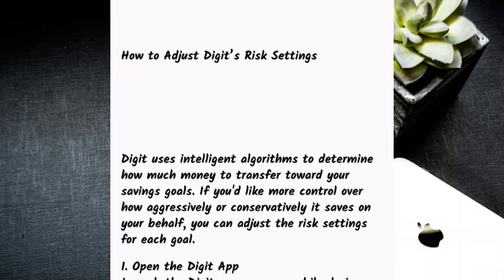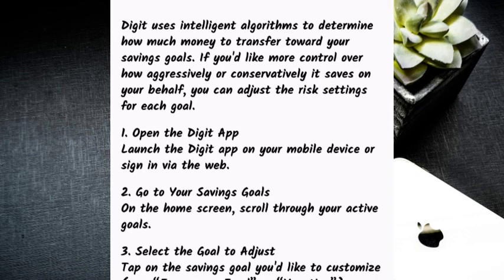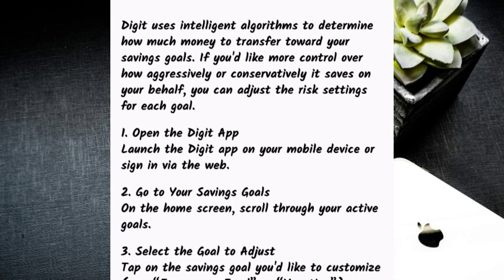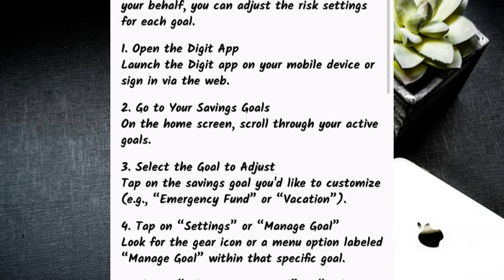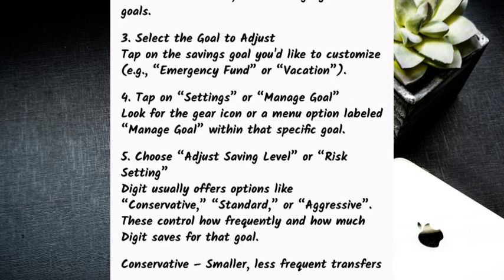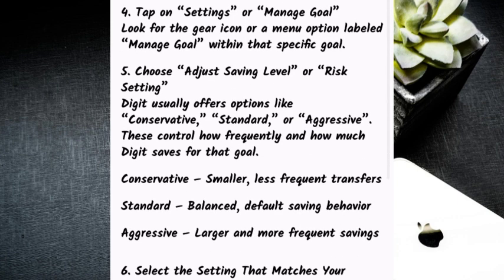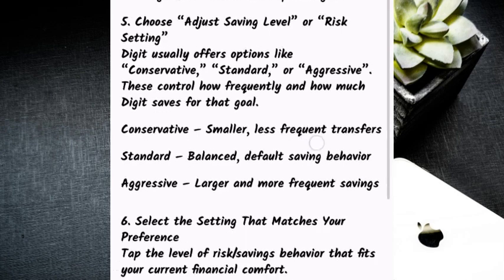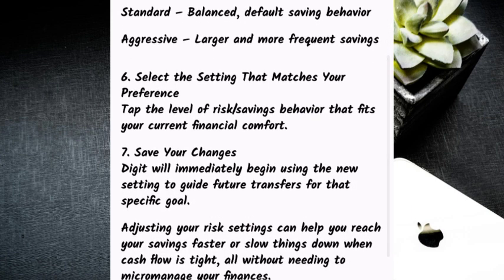HOW TO ADJUST DIGIT RISK SETTINGS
In This Video, you will learn about HOW TO ADJUST DIGIT RISK SETTINGS